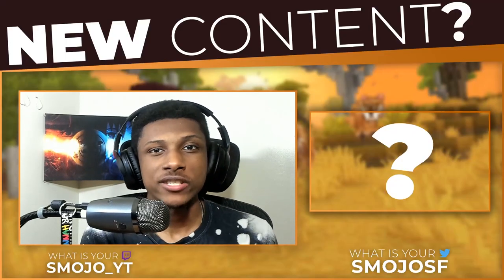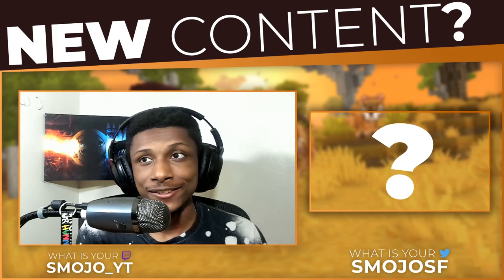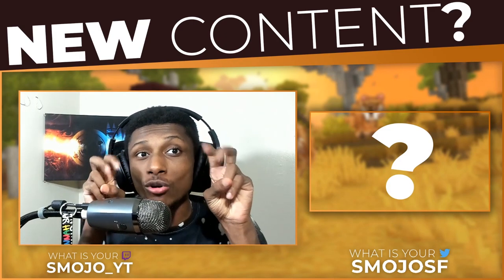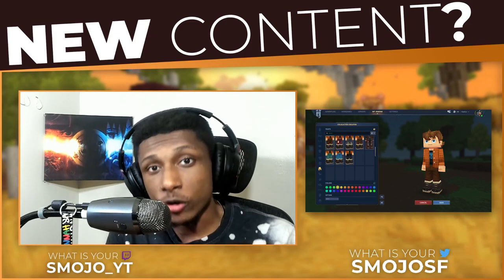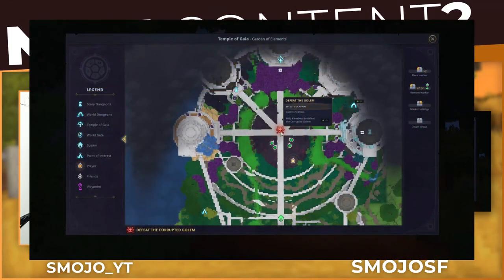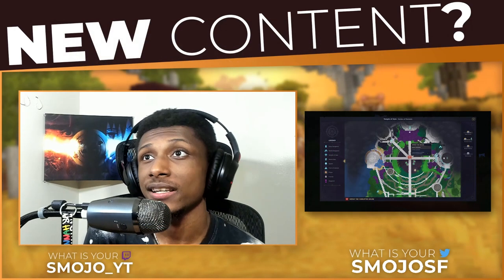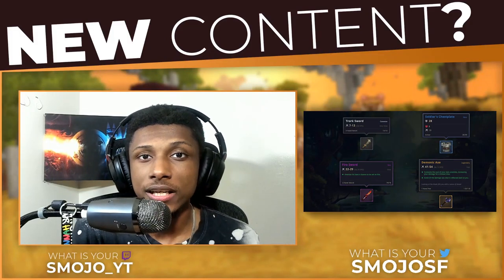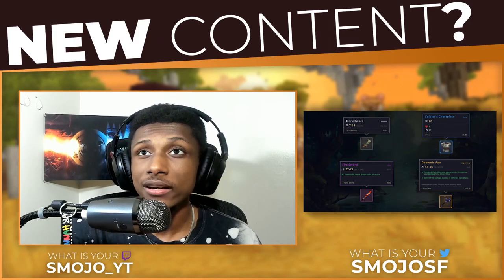The GUI Minecraft WISH! They Had🛡️Hytale🌾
🌾Click 4 Cookie 🌾
𝙎𝙤𝙘𝙞𝙖𝙡𝙨 bellow🛡️

📎📎𝙏𝘼𝙂𝙎 (𝙄𝙂𝙉𝙊𝙍𝙀)🧷🧷
Hytale
Hytale Gameplay
Hytale Walkthrough
Hytale News
Hytale Inventory
Hytale Crafting
Hytale Gui